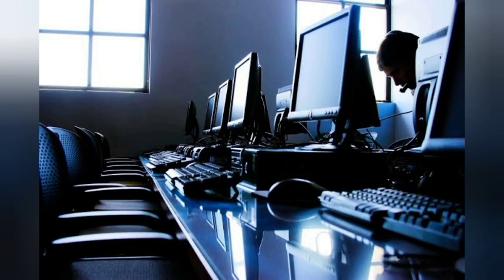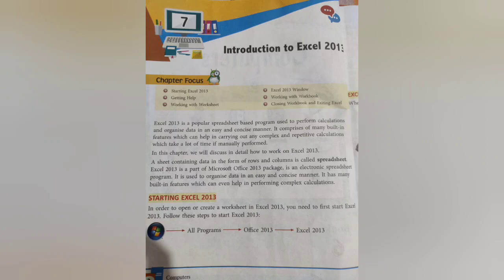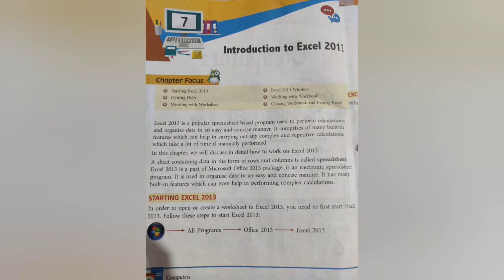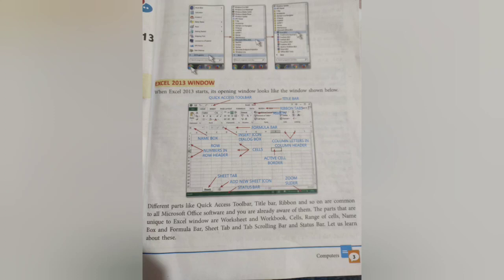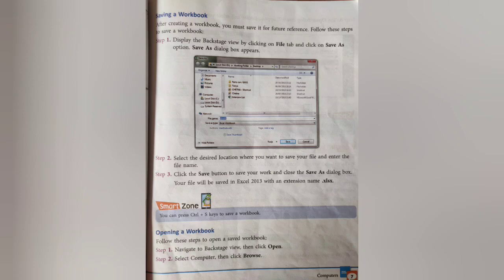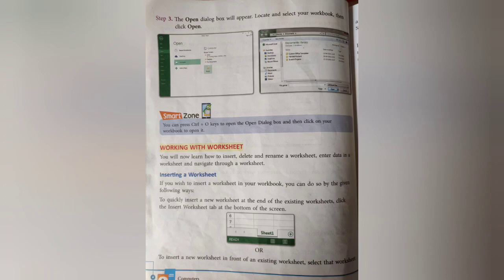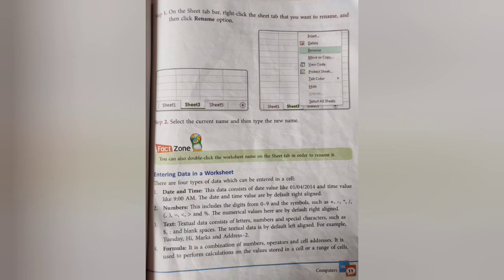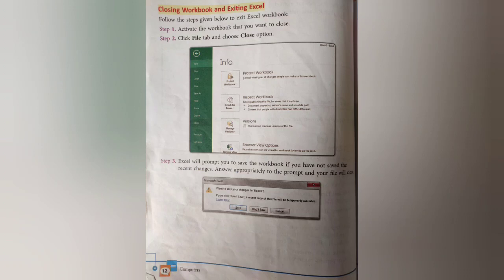CLASS - V :: COMPUTER:: Ch - Introduction to Excel 2013.